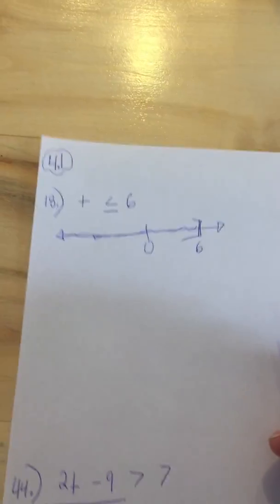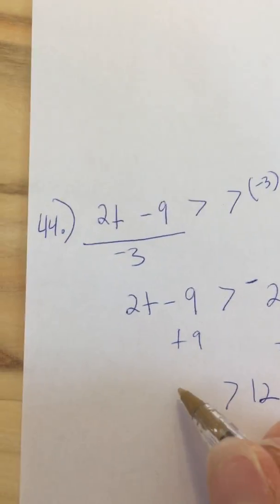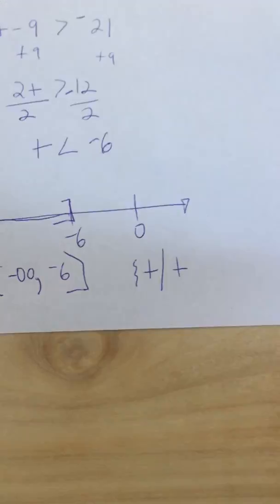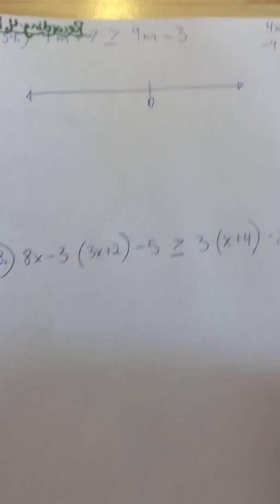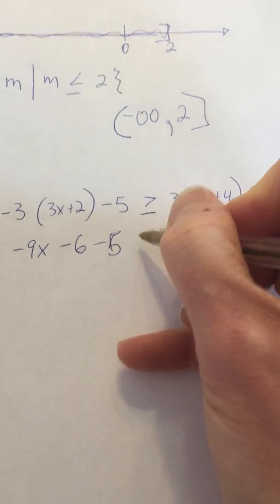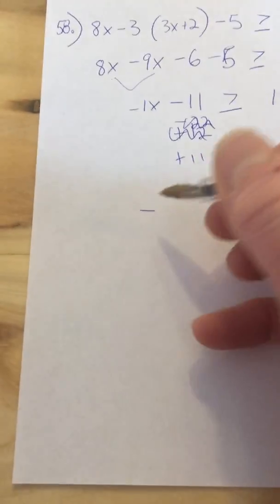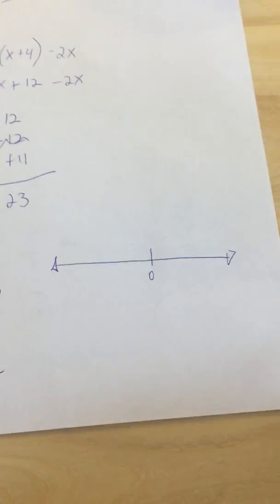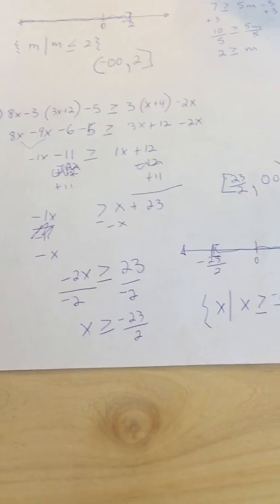4 1Recording Jaime